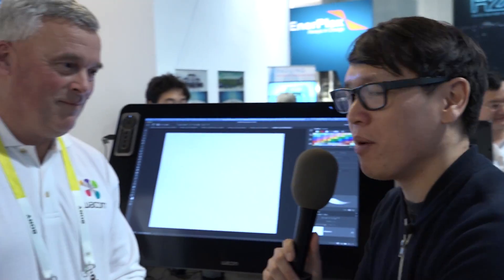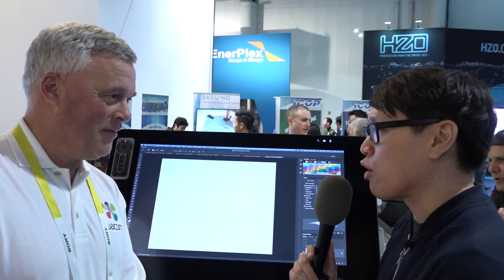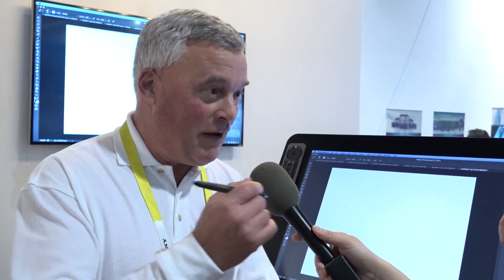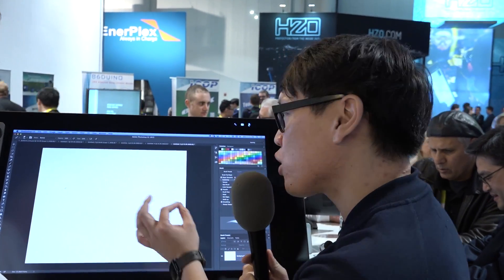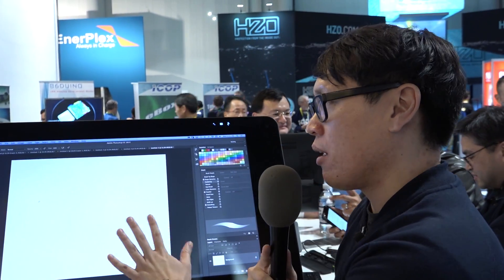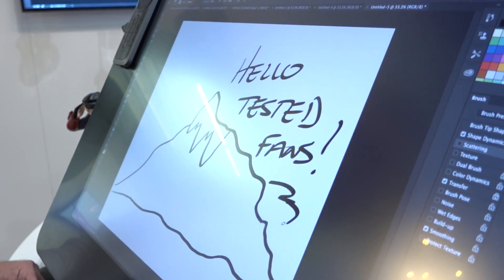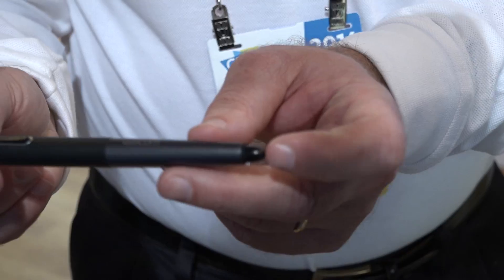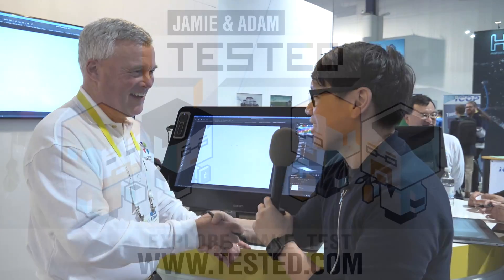What Makes a Good Digitizer Stylus for Artists?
New tablets and notebooks are being equipped with advanced digitizer styluses for artists to write and draw, but it's not simple to perfectly simulate a pencil or pen on a screen. At CES, we ask Wacom what they think are the important features of digitizers that artists should test when shopping for devices like the Apple Pencil and Microsoft's Surface.